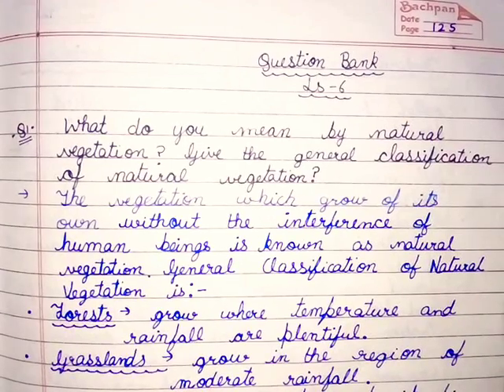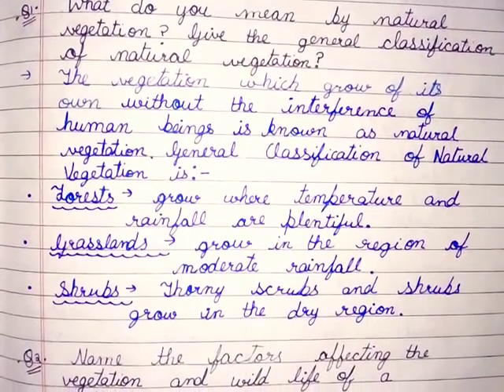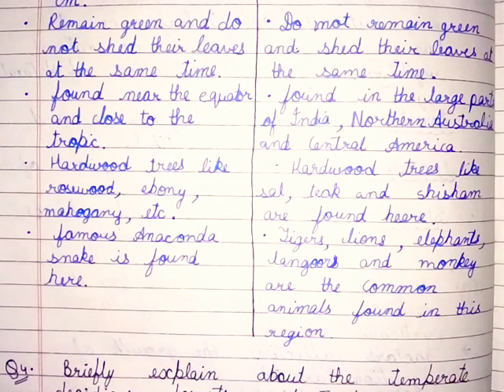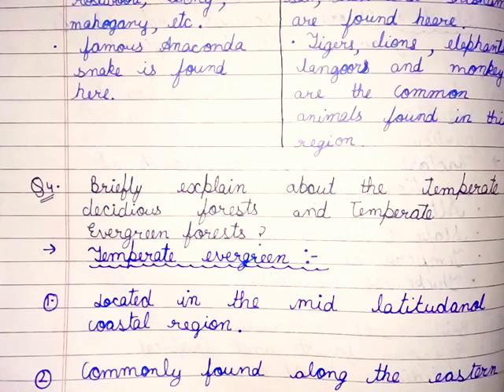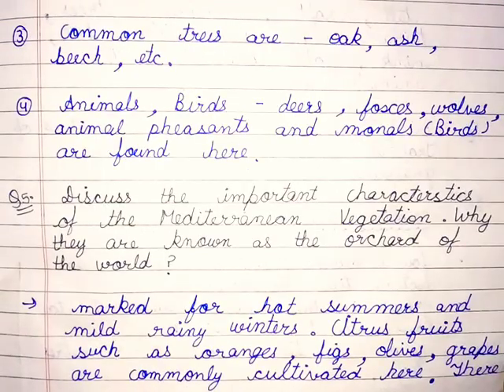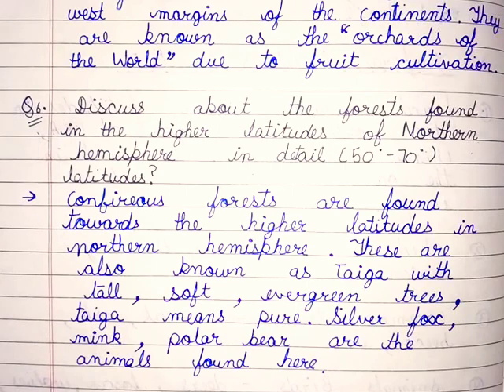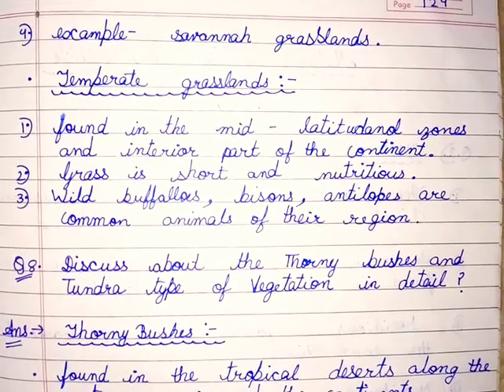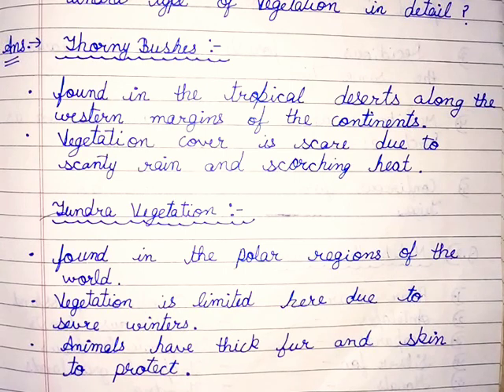Natural Vegetation and Wildlife || Class - 7 || Ch - 6 || Geography SST || By Kairav 👍